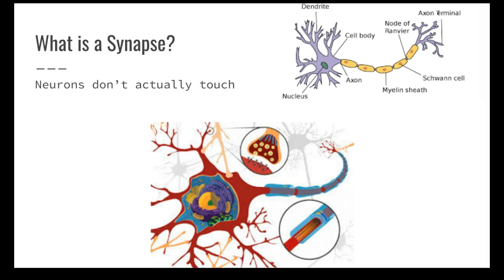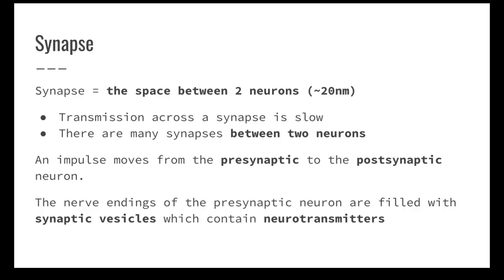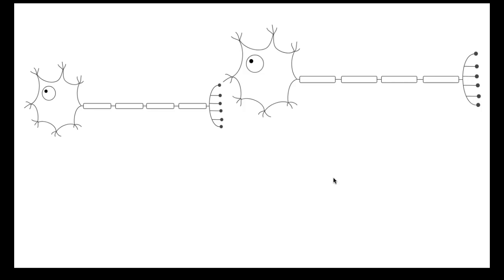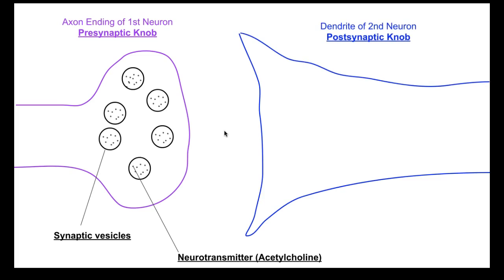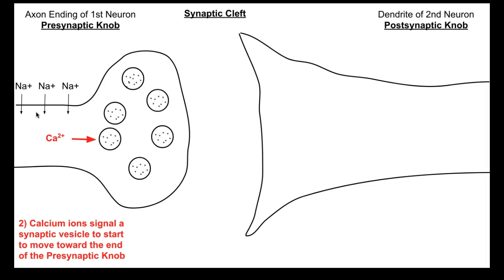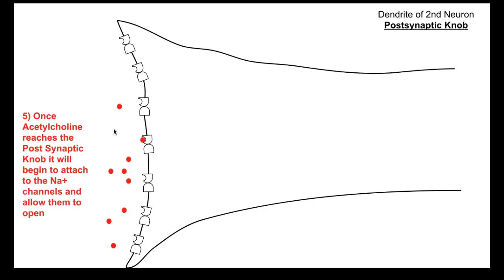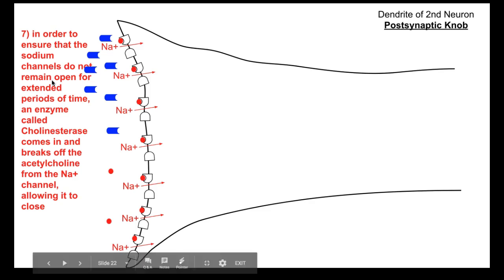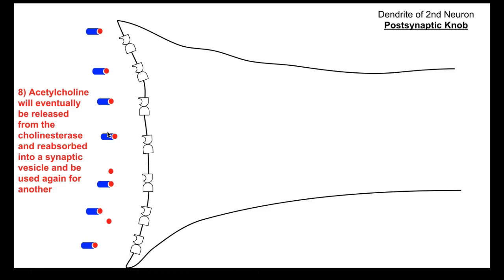Biology 30 Synapse